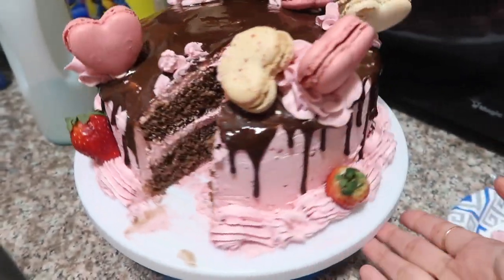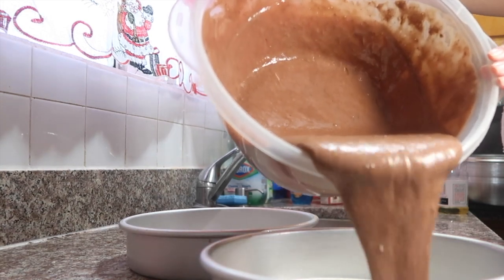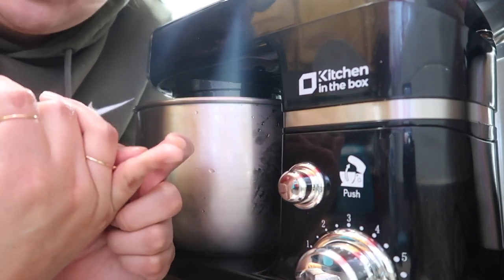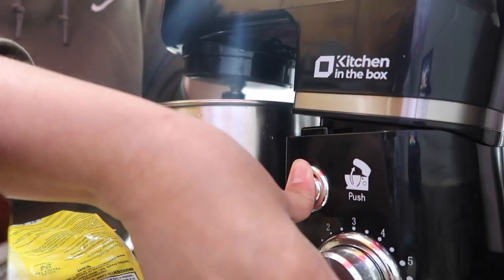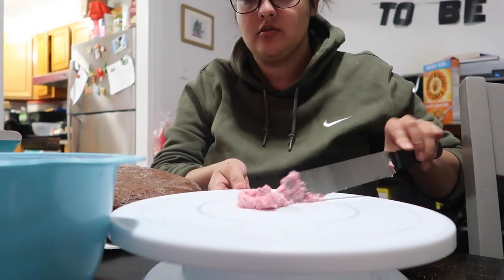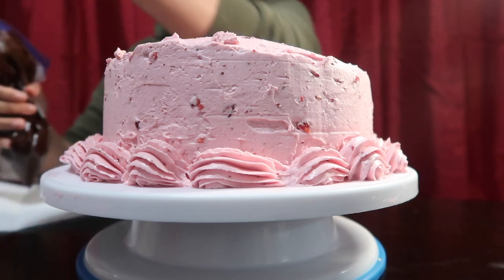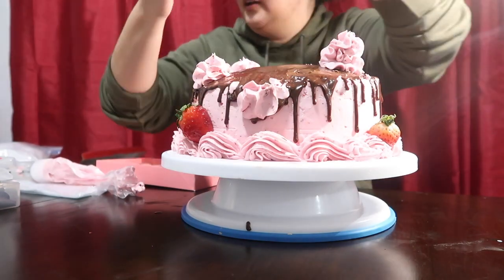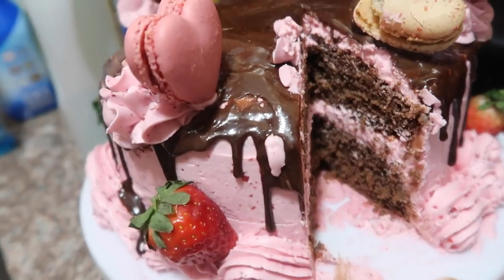BAKE WITH ME : Valentines day inspo ; Chocolate Covered Strawberry Cake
I just bake for fun and bake for my family so be nice! 😂